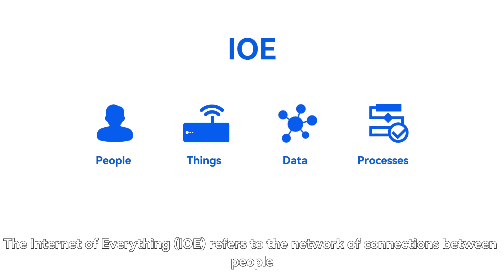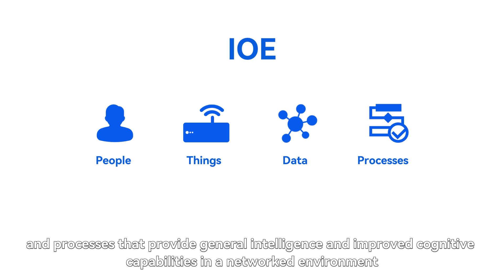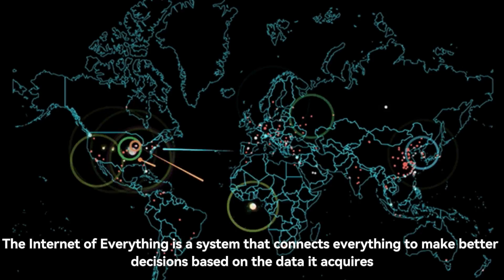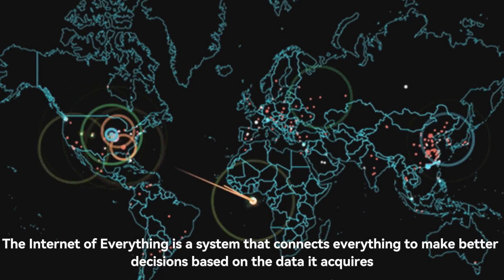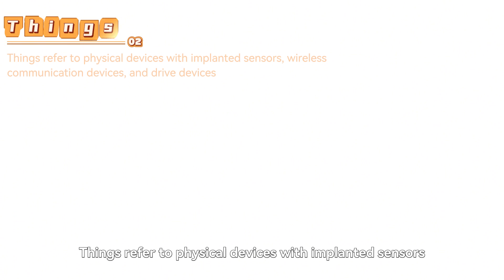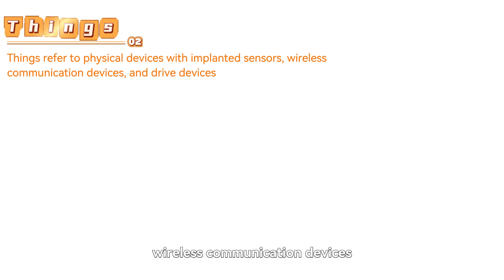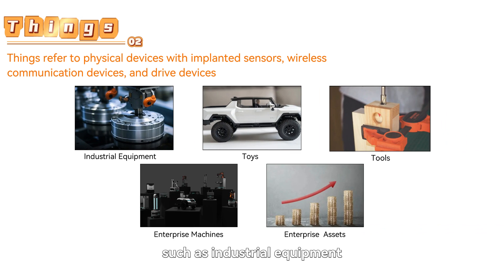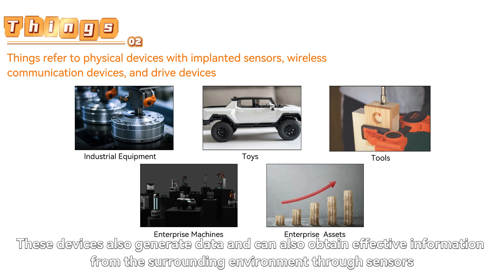What is the Internet of Everything